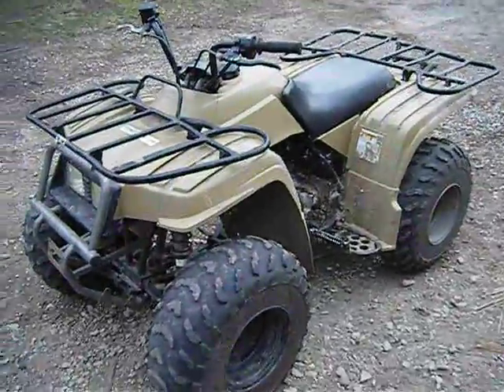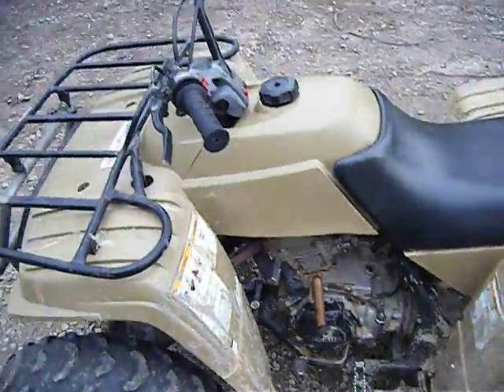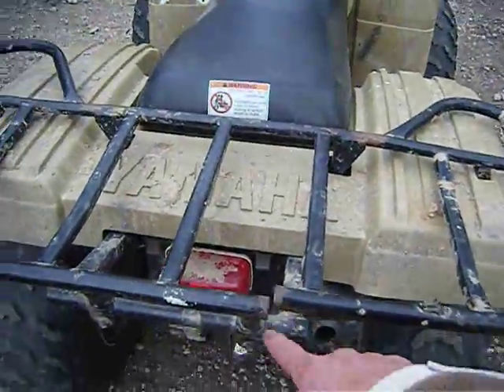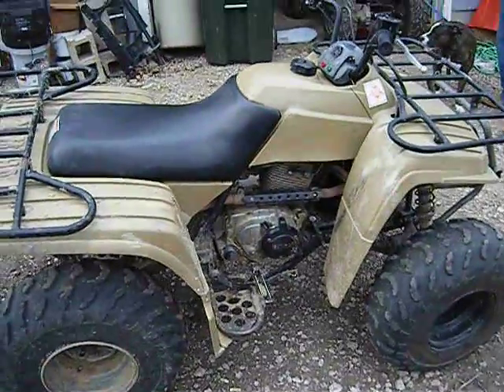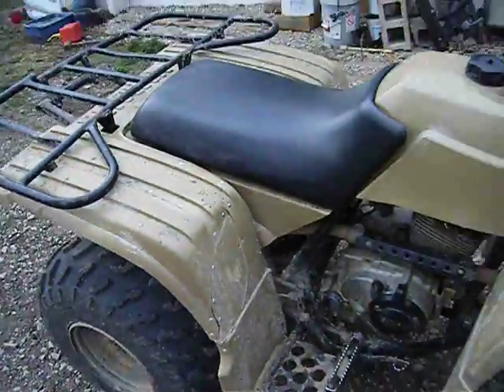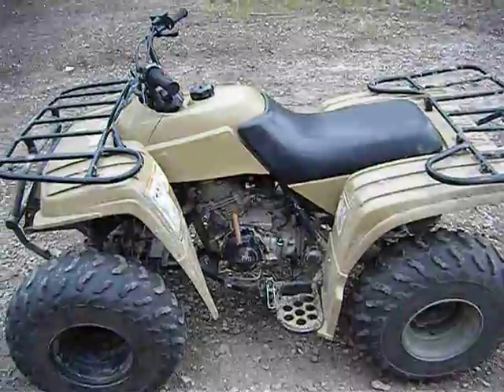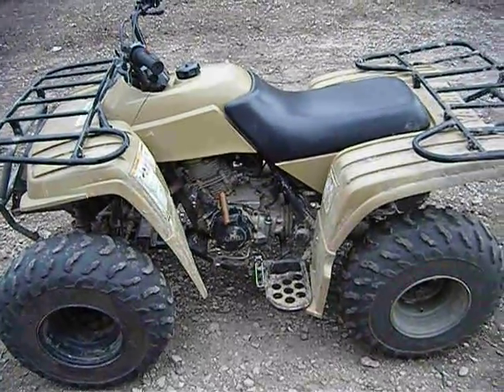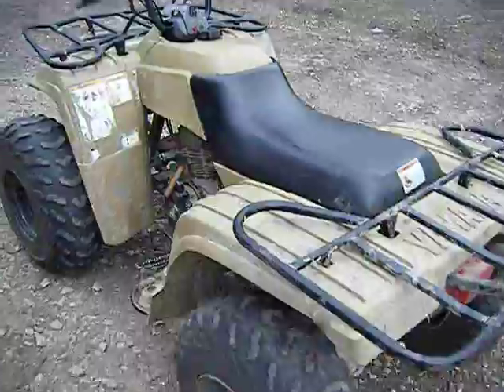Big Bear Video 3-5-12